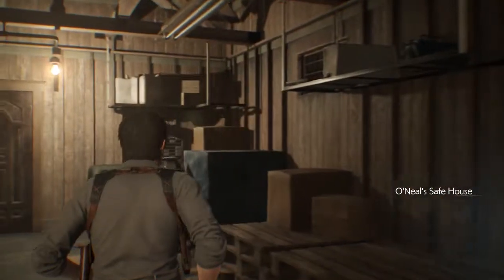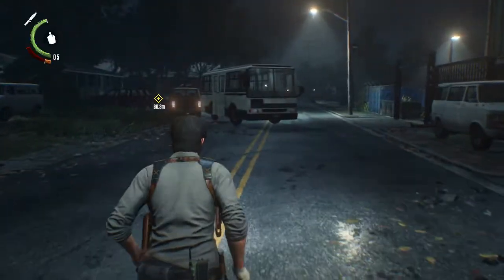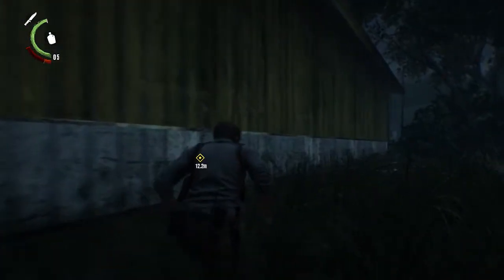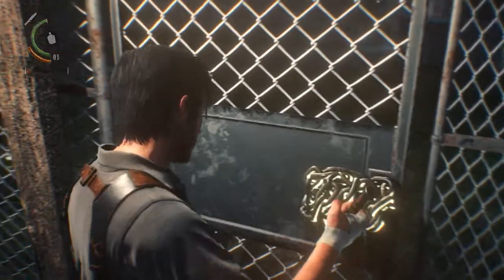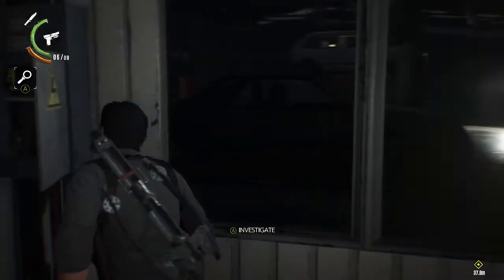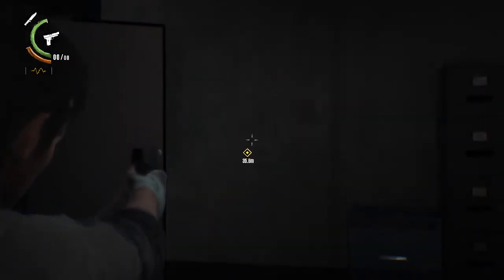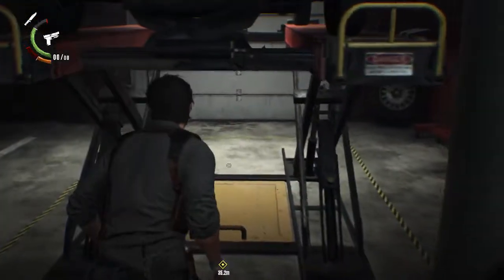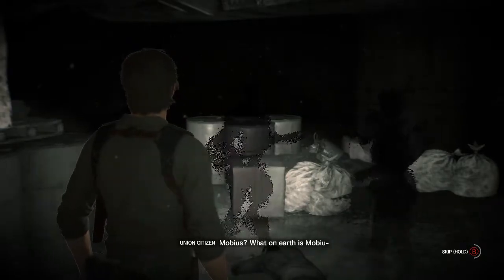The Evil Within 2 (Blind) #09 - Secrets Under Union Auto Repair!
After a little more outdoor exploration, we head into the autoshop and make our way into a hidden area below, which links up to another place. After clearing everything out, we make our way to the second safehouse. Also, I finally realize why I've had such a hard time aiming in this game. The extreme zoom sucks...